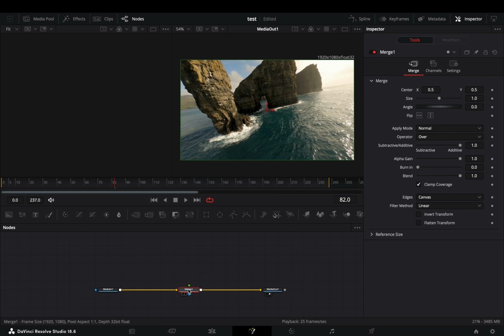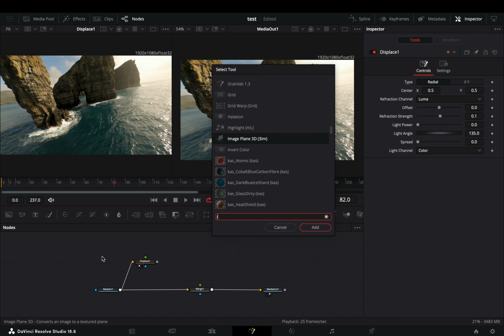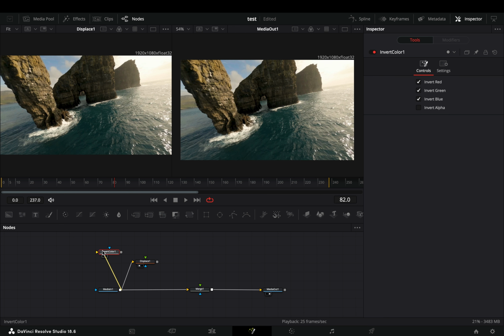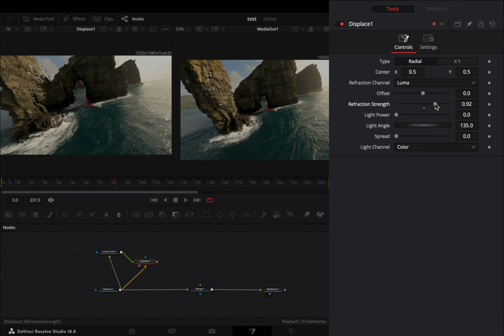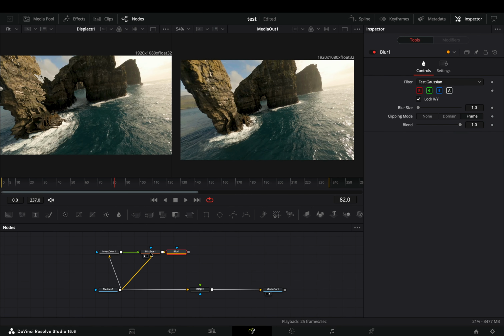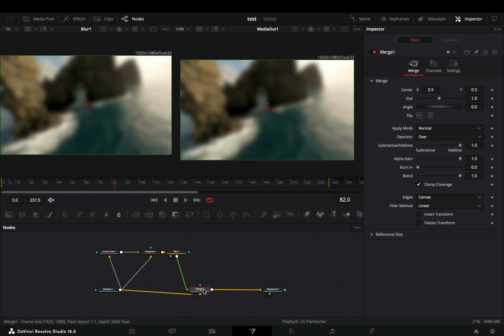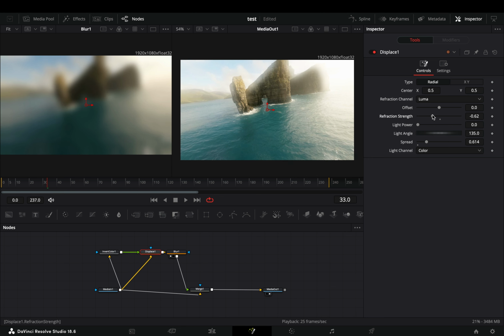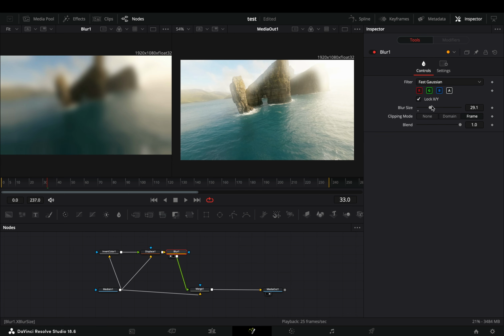The Dreamy Look | DaVinci Resolve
How to make the dreamy look in DaVinci resolve fusion page.

You can send them here :

BTC : 1Ecg6F8UnFHnVxsKhbkecqtge11vBhqS5
ETH: 0xB643C1C8B6C75bcB3426F40f8514CB89Fc294abC